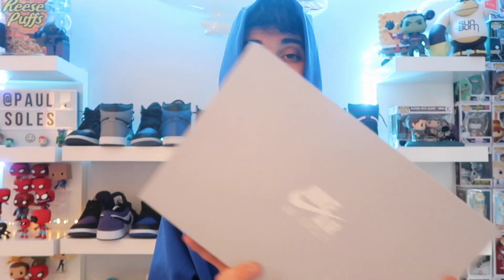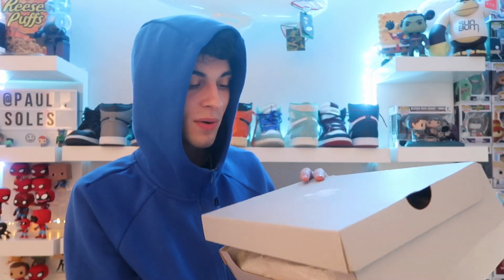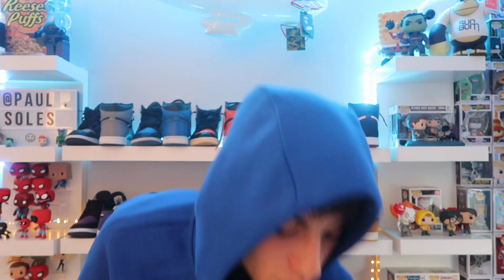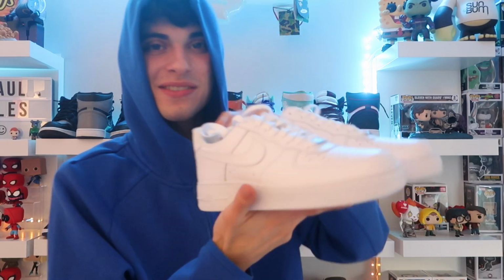I FINALLY GOT A NEW PAIR🤯| NIKE AIR FORCE 1 UNBOXING🔥‼️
In this video I will be unboxing a sneaker I have been needing for the past 2 years! A brand new pair of Air Force 1s!

SONG ON ALL PLATFORMS

Add snap: @Paul_albano